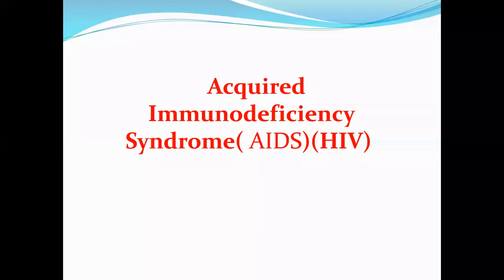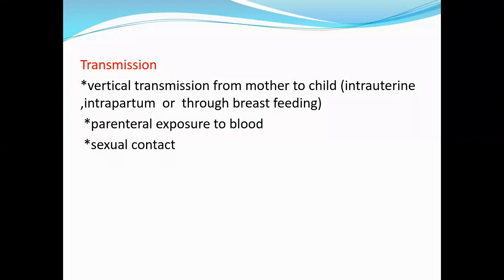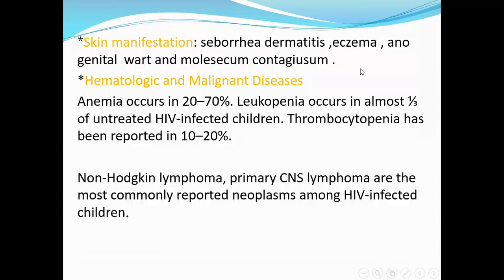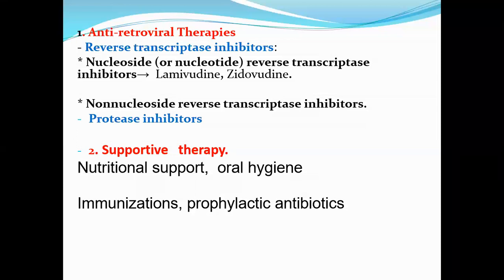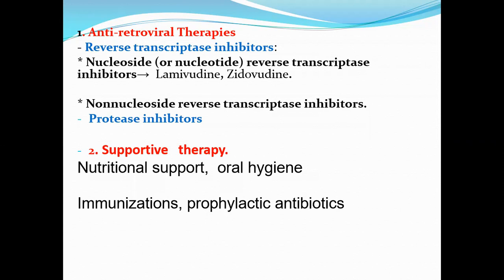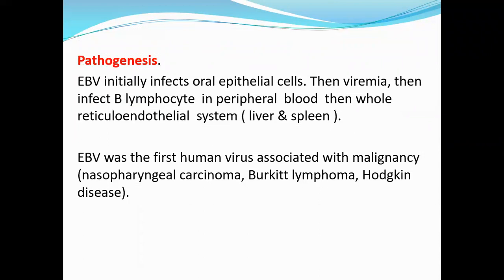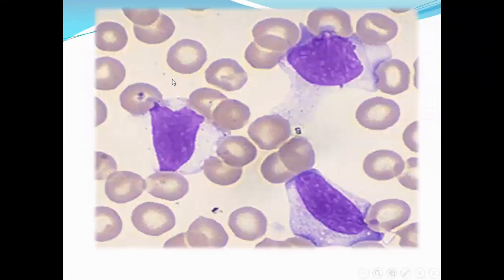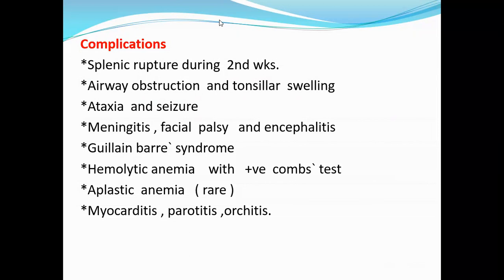Pediatrics - HIV & EBV / د. غادة منصور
Pediatrics - HIV & EBV
جامعة ذي قار - كلية الطب / المرحلة الرابعة
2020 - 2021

تم تقديم من قبل:
الدكتورة غادة منصور
تدريسي في كلية الطب - جامعة ذي قار
Presented by:
D. Ghadah Mansoor